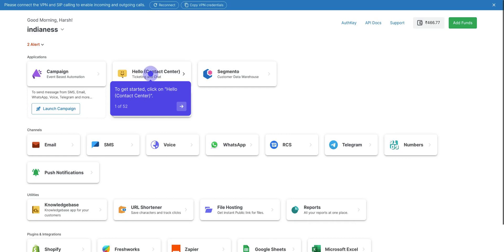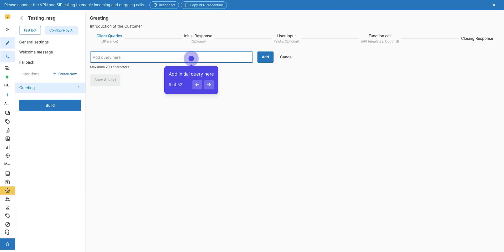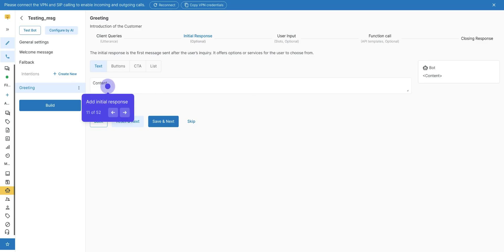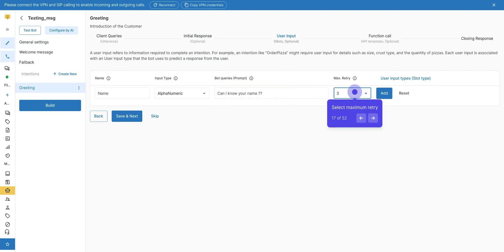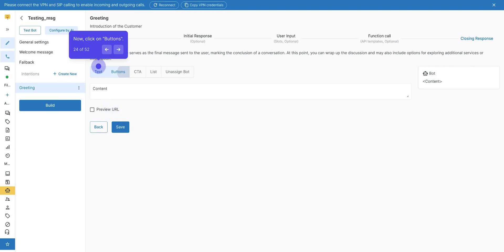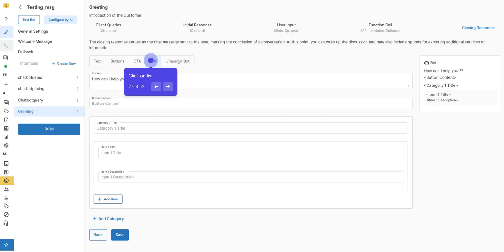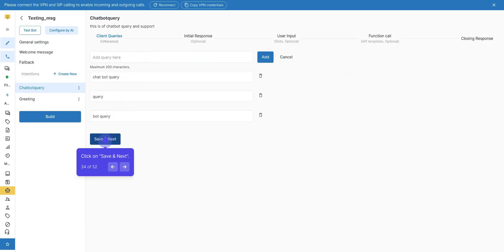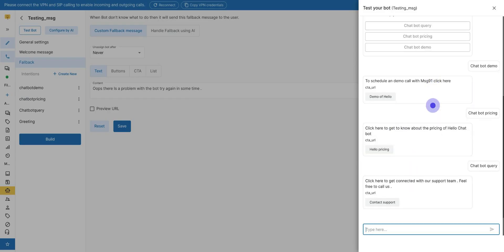Step-by-Step Guide to Creating a LEX Chat-Bot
This step-by-step guide will walk you through the process of creating a powerful Lex chat-bot . Learn the essentials and start building today!